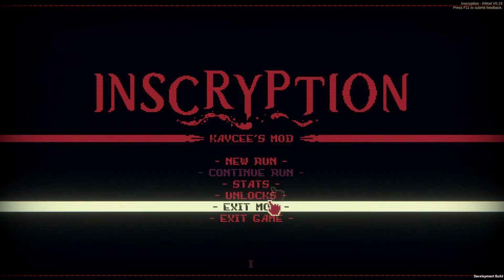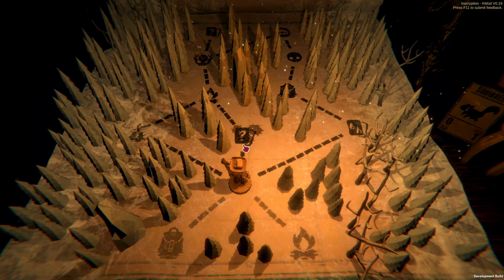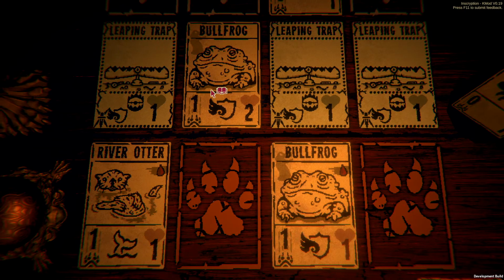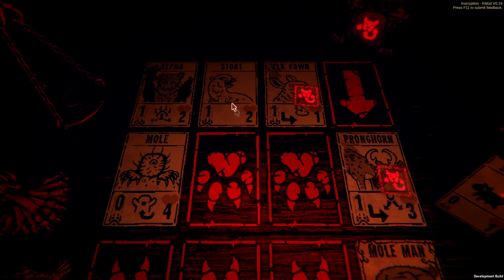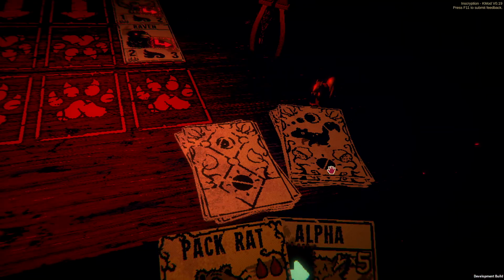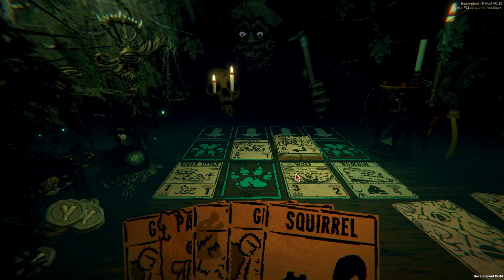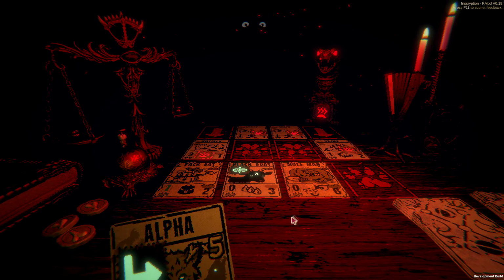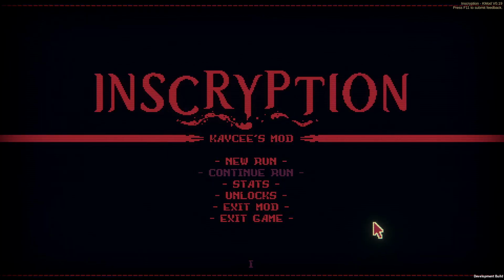NEW Roguelike Deckbuilder Mode!! | Inscryption: Kaycee's Mod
Challenge Level 1
Did absolutely terribly here, but I had so much fun. Looking forward to more!

Kaycee's Mod for Inscryption is an official expansion that takes Act 1 of the game and converts it into a proper roguelike deckbuilder with difficulty scaling, further procedural generation, and meta unlocks. Join us as we explore this mode for all it's worth!

🕒 Time Stamps
0:00:00 Introduction
0:05:31 Chapter 1
0:25:56 Chapter 2
0:55:02 Chapter 3
1:10:34 Run Summary